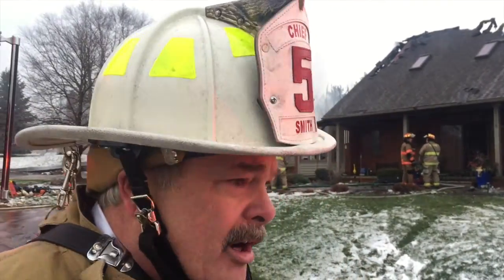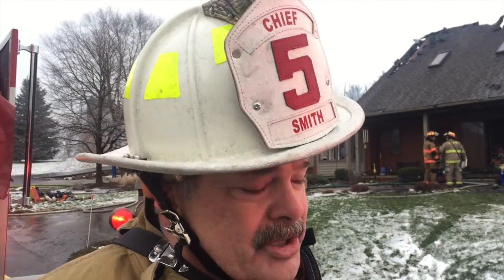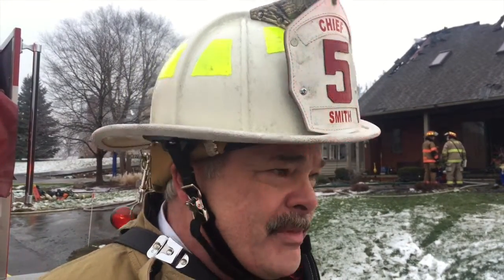Fully engulfed structure fire in Webster Township